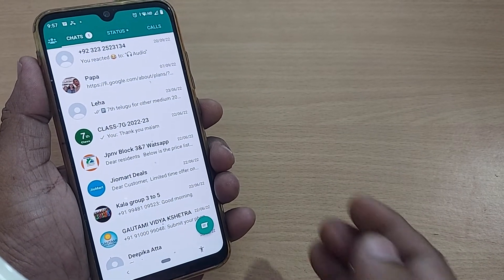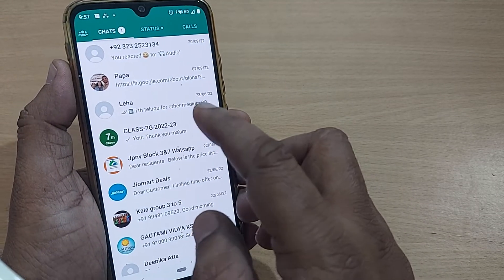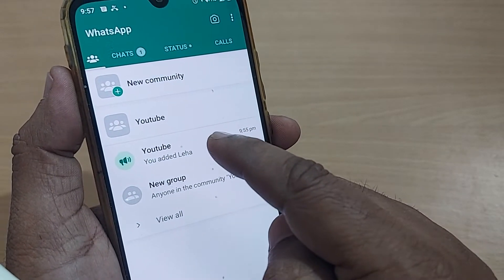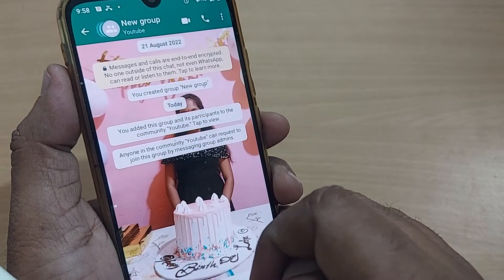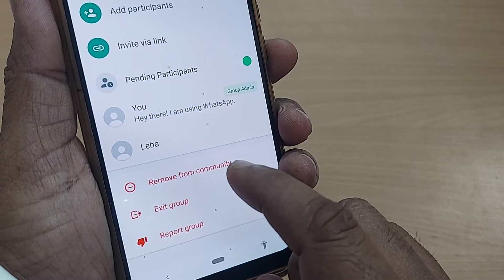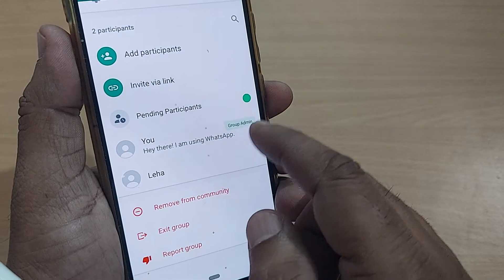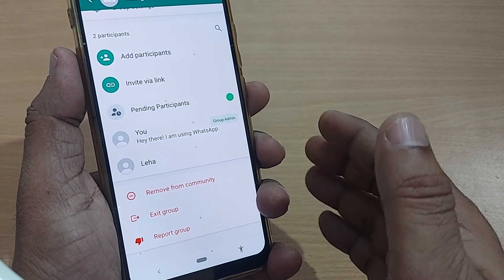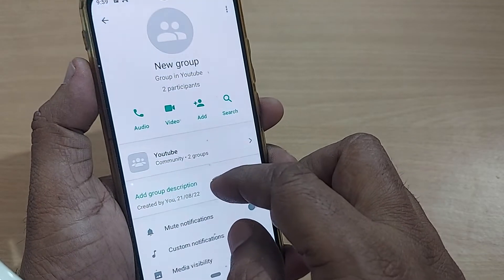how to remove whatsapp group from community